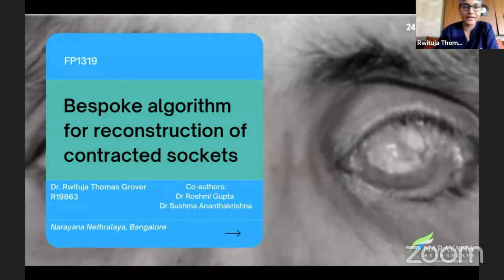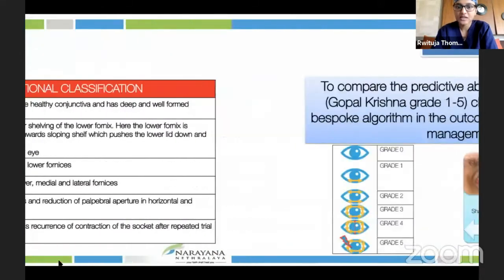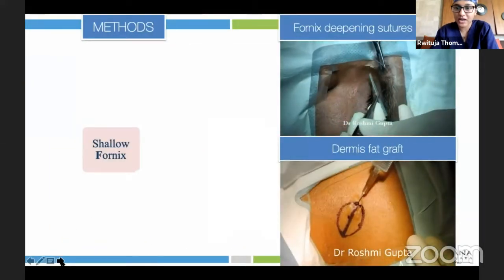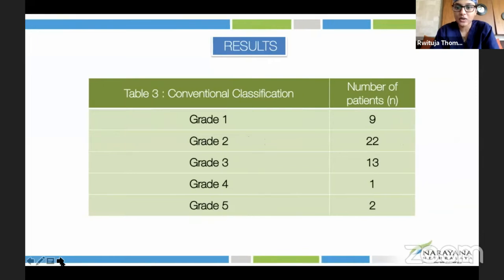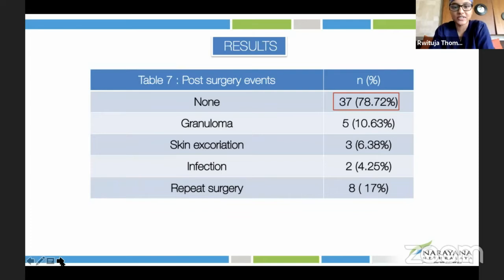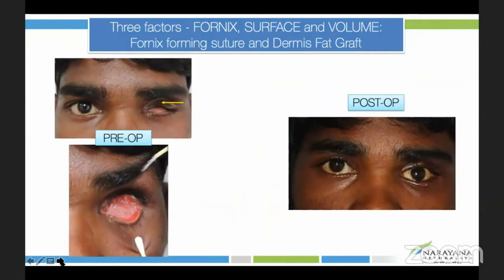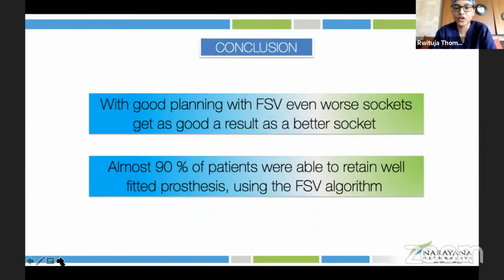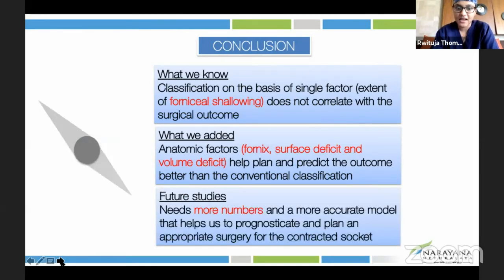AIOC2021-FP1319-Dr Rwituja Thomas-BESPOKE ALGORITHM FOR RECONSTRUCTION OF CONTRACTED SOCKETS